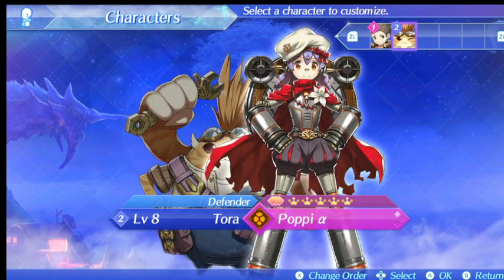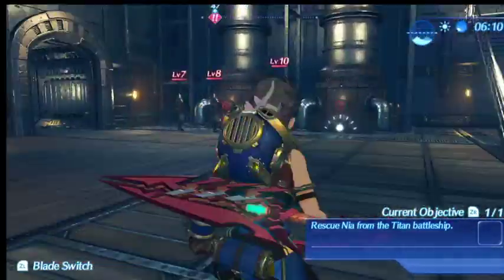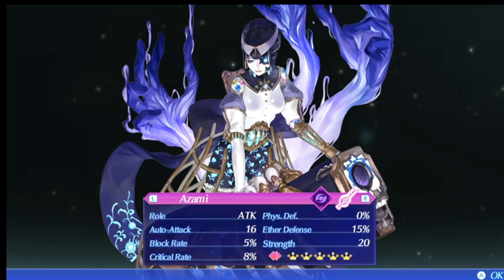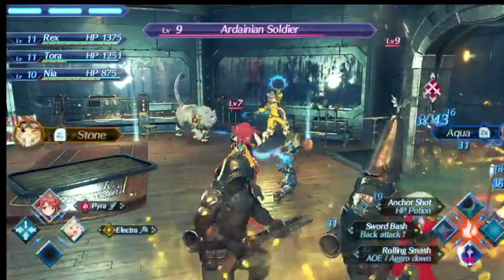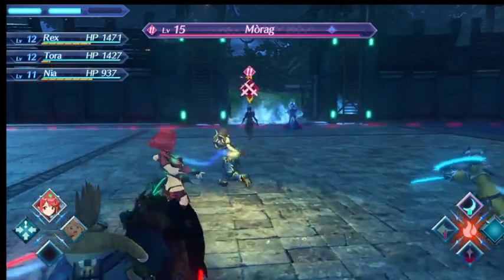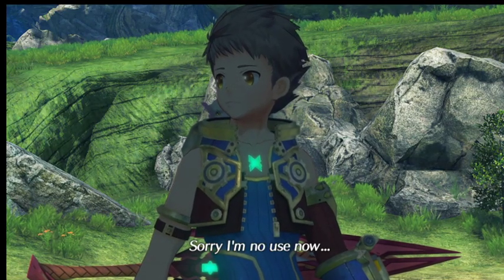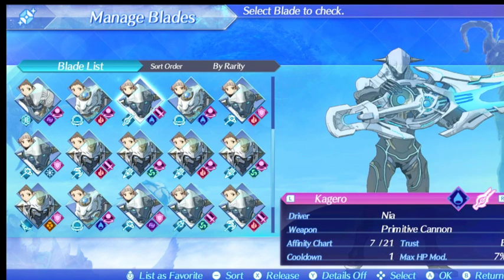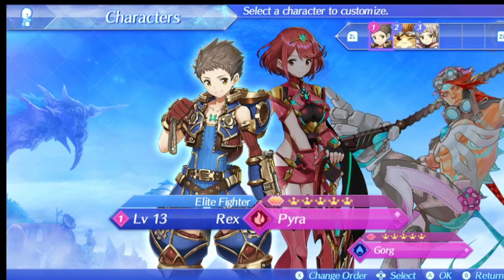Xenoblade Chronicles Part 3